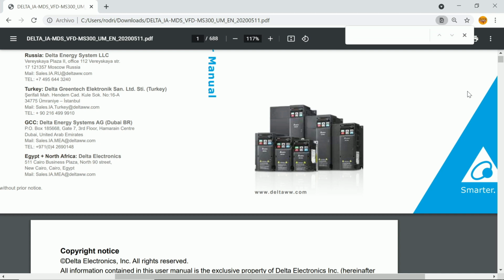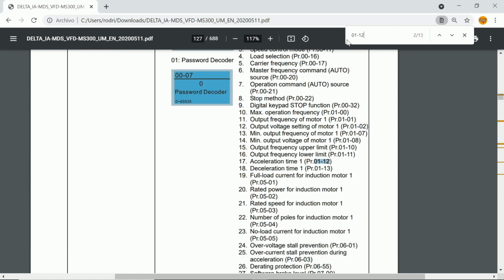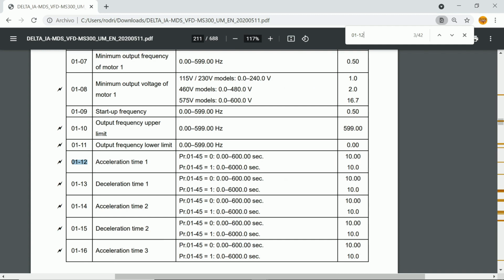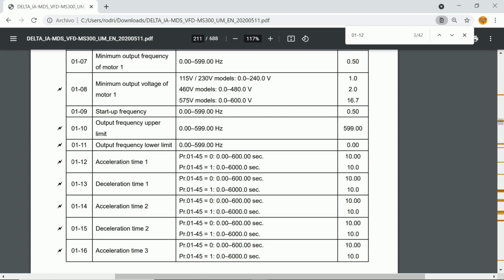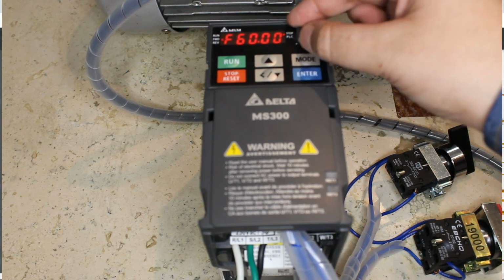Acceleration and Deceleration, Practical Part